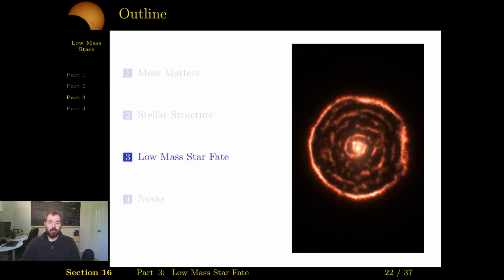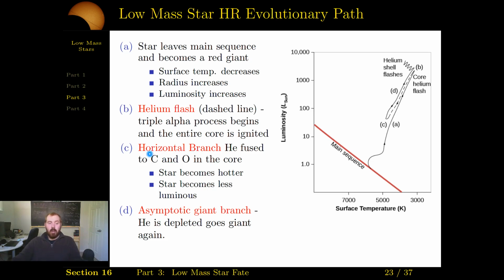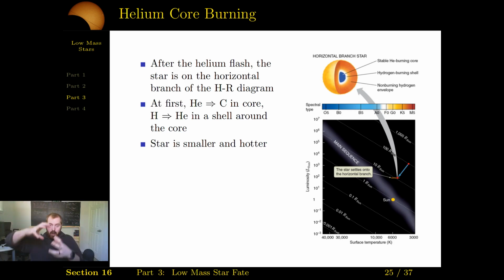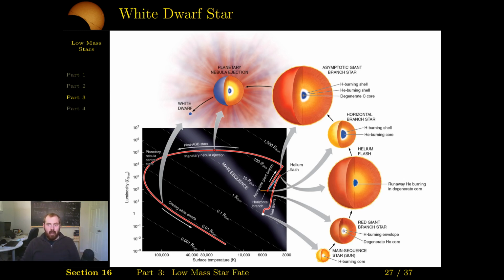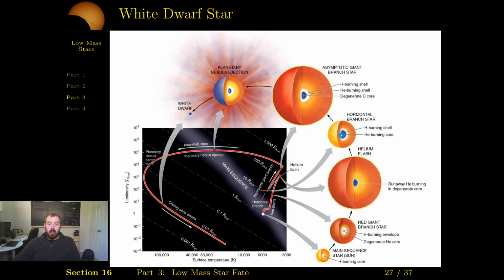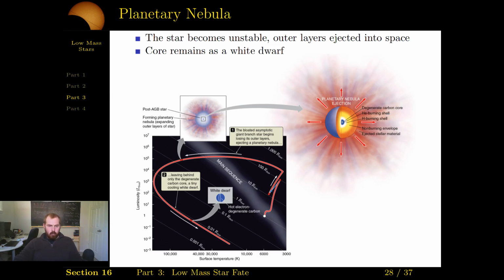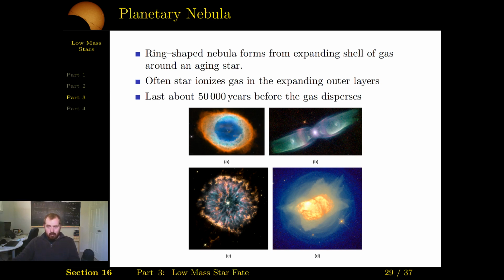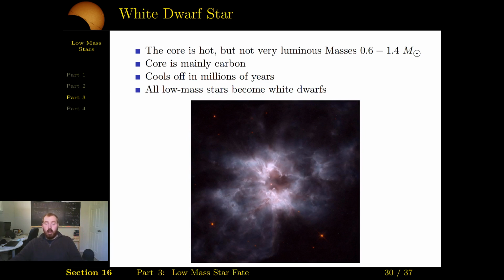16 Low Mass Stars Part 3 Low Mass Fate